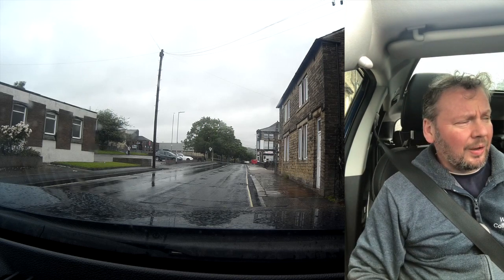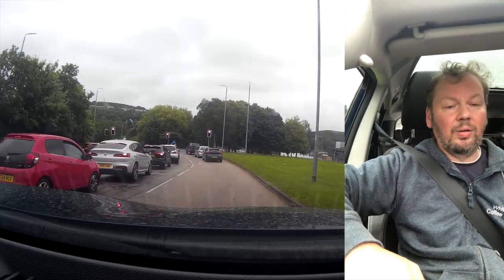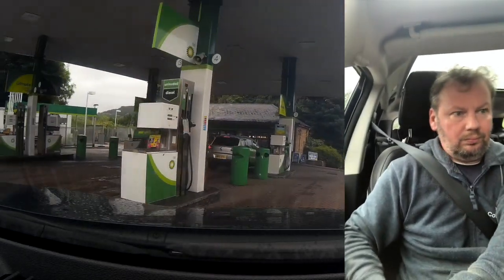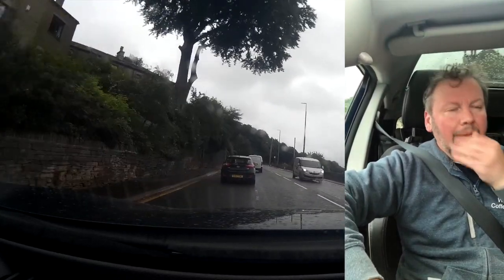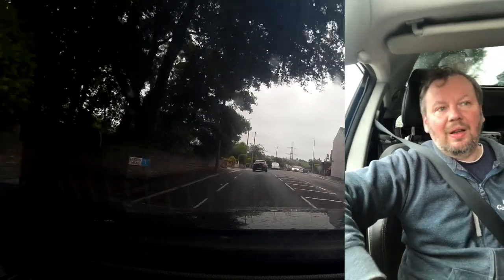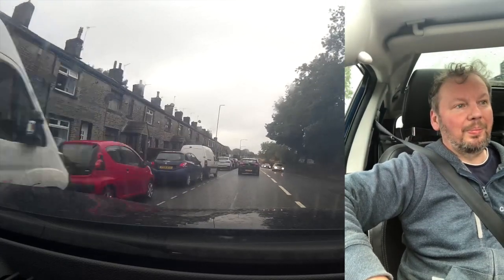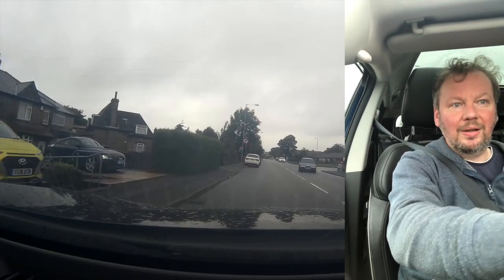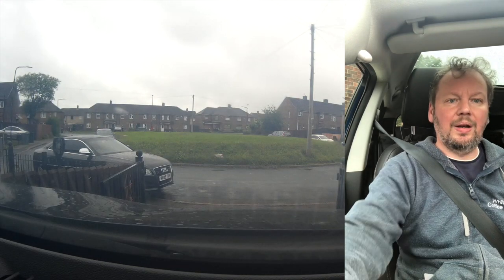c0ff33 vlog 19th June 2020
The weather can't decide, rain, sun, warm, cold, windy, still. Mystery foot pain disappeared, but I did drink my own body weight of water over the weekend maybe that helped. Works been crazy busy again, managed to do six roasts through the 30kg batch roaster, well over 130kg of coffee roasted - crazy to think of that compared to starting out on the 5kg batch roaster and struggling to need 10kg worth.

Also putting the late nights in on my Hive blog, managed a post every day this week, and I'm progressing really well with my full RPC API NODE FOR HIVE, just waiting for the Hivemind instance to replay.